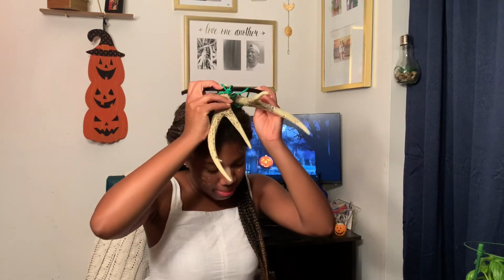5 Last Minute Halloween Costumes//Halloween 2020//Fabuween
The last day of October which means its Halloween! Now if you're deciding to go out for Hallwoeen your going to need a costume. Don't have one? I got you covered with 5 "non-basic" Halloween costumes. I literally came up with these last minute, let me know how I did?

S O C I A L   M E D I A   A C C O U N T S

➤ Depop: @refabthreads

A P P S   F O R   E D I T I N G
➤ Canva
➤ Capcut